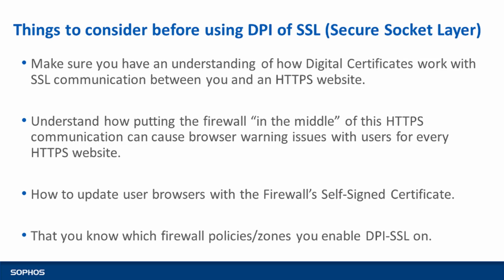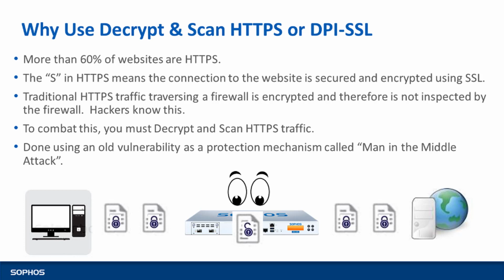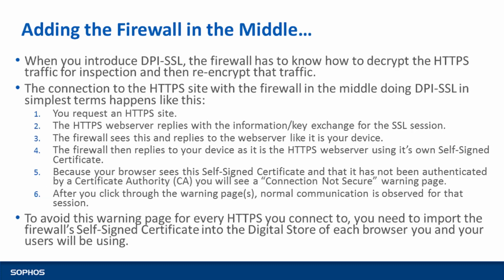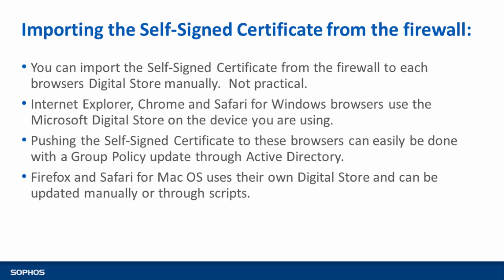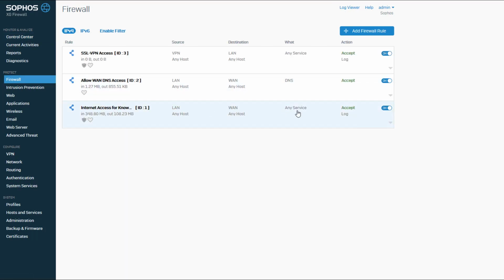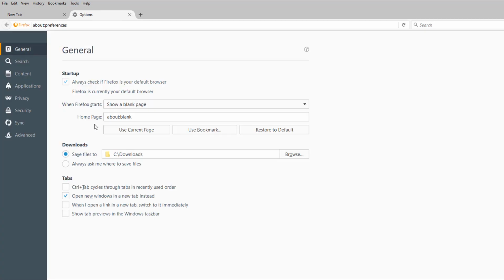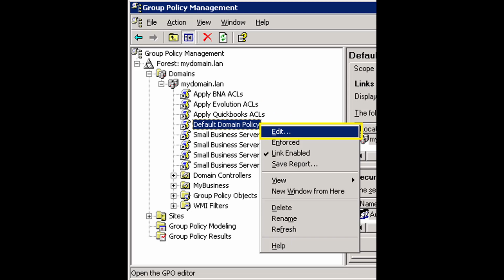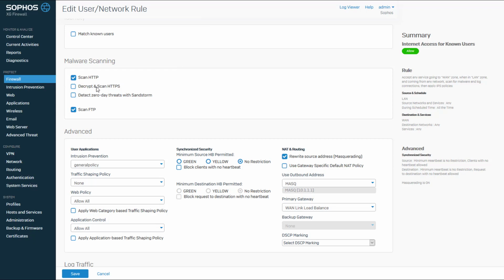XG Firewall Web And App Control Decrypt and Scan HTTPS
Therefore virus scanning in the web proxy at the firewall is a good thing. There are some applications, websites, and devices that have problems with virus .